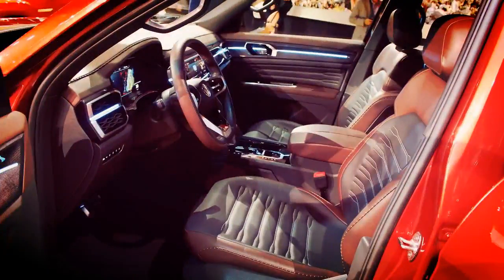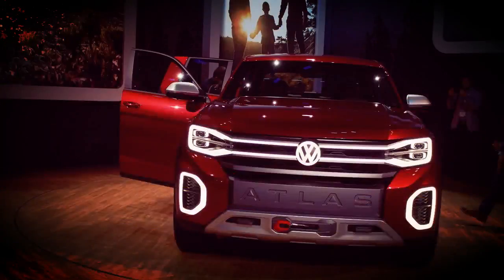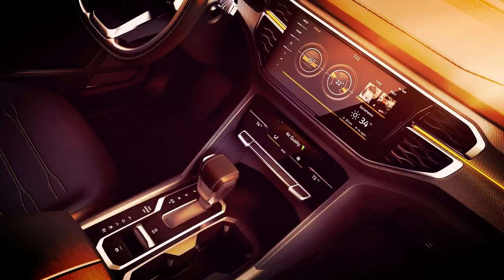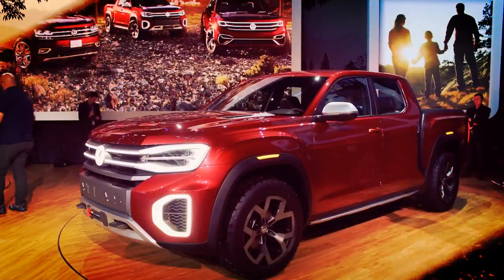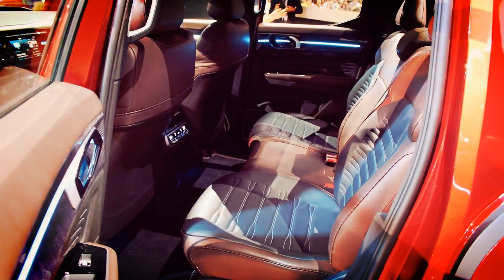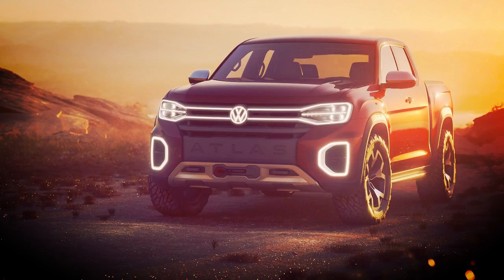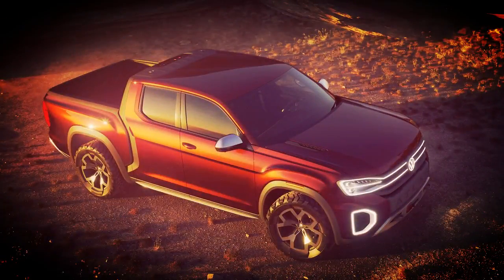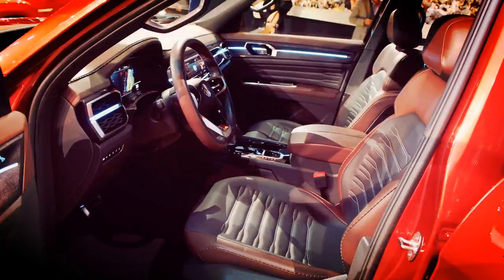Wow! Volkswagen Makes a Statement with the Atlas Tanoak Pickup in New York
The Atlas Tanoak is based on the company’s MQB platform that can accommodate models of all sizes, including this one that’s actually pretty big. It uses the Atlas’ 3.6-litre V6 that develops 276 horsepower, an eight-speed automatic transmission and a 4MOTION all-wheel drive system.

The Tanoak’s overall length is 5438 millimetres, or more than 400 mm longer with the production Atlas, and the concept pickup rides on a 3259-mm wheelbase. Ride height has been lifted by two inches compared to the Atlas, and its bed boasts a length of 5.3 feet or 1628 mm.

NewCarGallery MyChannel